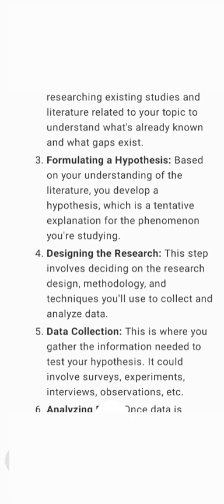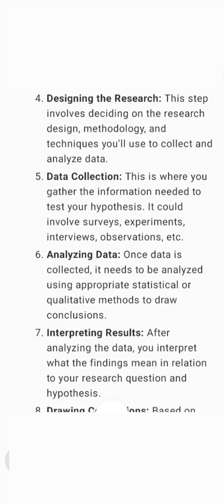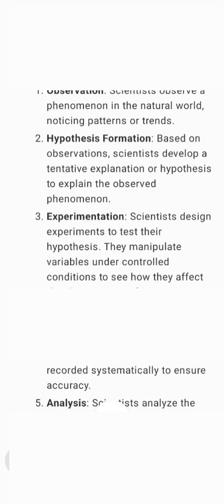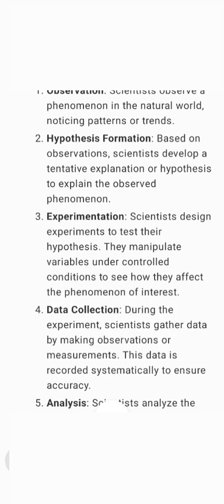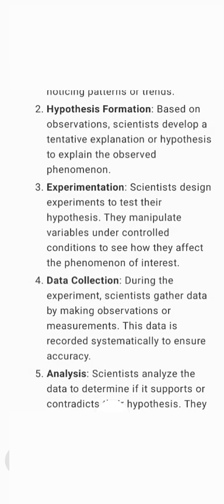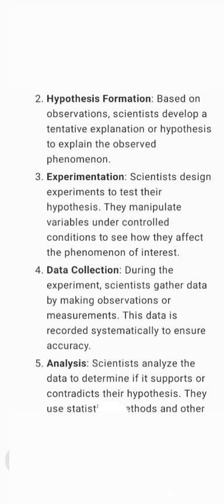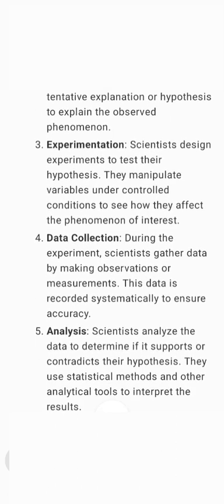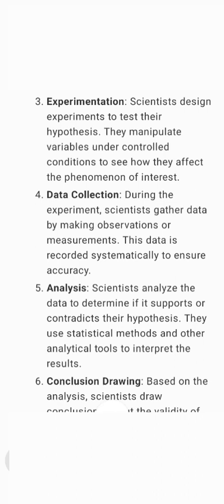Research Process? Research Methods vs Methodology? Scientific Method?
**Welcome to Research Unveiled!**

🔍 **Your Ultimate Guide to the World of Research**

At Research Unveiled, we demystify the intricate world of research for students, academics, and curious minds. Our channel is dedicated to exploring the nuances of the research process, understanding the difference between research methods and methodology, and delving into the scientific method with clarity and depth.

- **In-Depth Tutorials:** From crafting your research question to presenting your findings, our step-by-step guides cover every stage of the research journey.
- **Methods vs. Methodology:** Unravel the often-confused terms with clear examples and practical advice.
- **Scientific Method Explained:** Discover how this systematic approach underpins all scientific inquiry and how you can apply it to your research.
- **Expert Interviews:** Gain insights from seasoned researchers and methodologists who share their experiences and tips.
- **Interactive Q&A Sessions:** Have your burning research questions answered in our regular live sessions.

- **Stay Informed:** Keep up-to-date with the latest trends and debates in research methodology.
- **Enhance Your Skills:** Improve your research techniques with our comprehensive and easy-to-understand content.